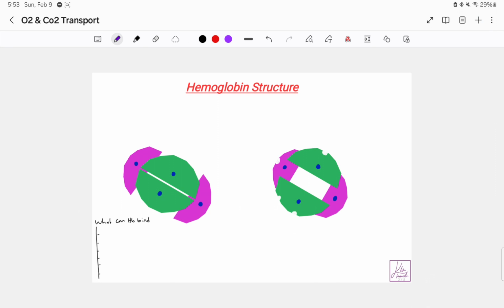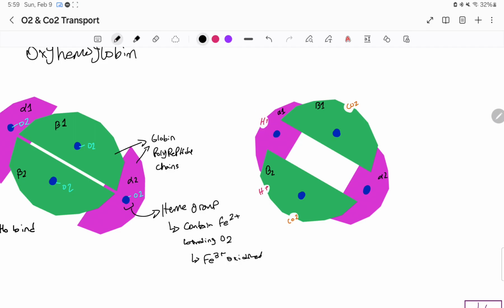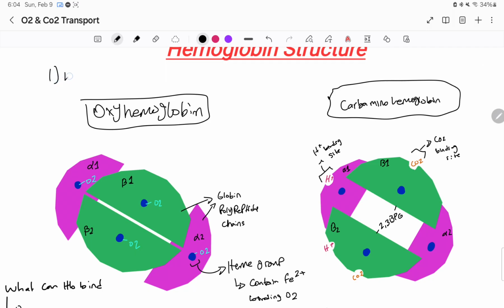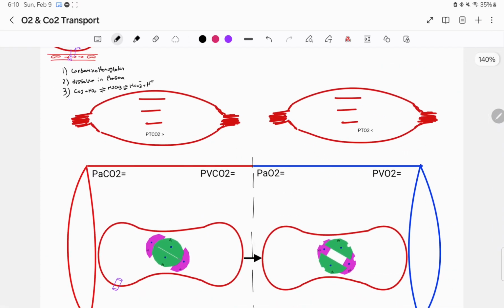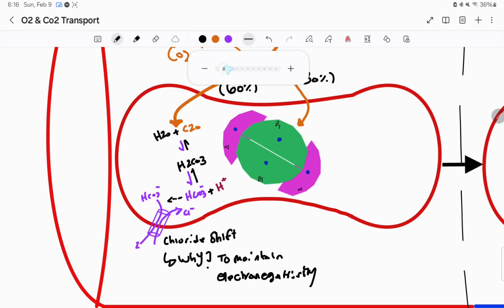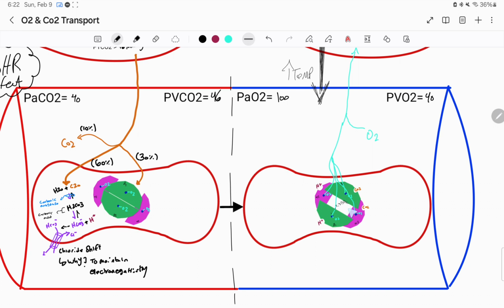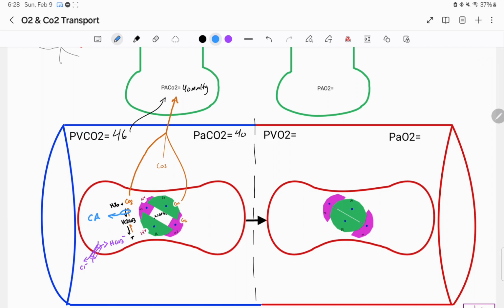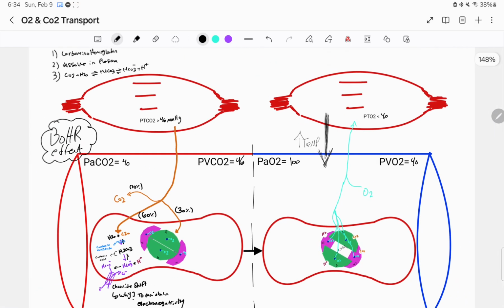Respiratory - Oxygen & Carbon Dioxide Transport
This video is part of my human physiology playlist. In this video I talk about the structure of hemoglobin and how it changes throughout its O2 and CO2 bound states. I also talk about the different ways CO2 is transported in the blood and alongside O2.

0:00 intro
0:53 Hemoglobin structure
14:51 Overview
17:28 Tissue
28:49 Alveoli
36:03 Extra info